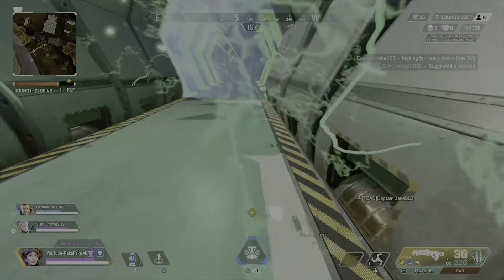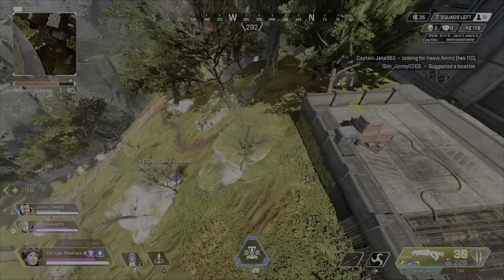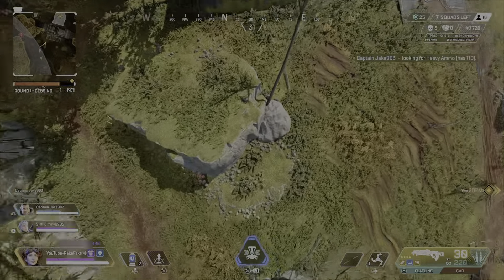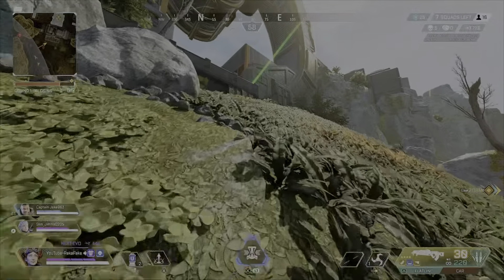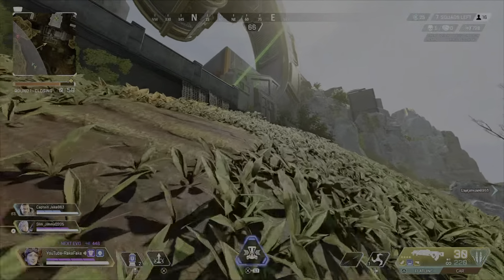Controller Can Tap Strafe? (Apex Legends Tips)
Apex Legends Season 13 Controller Tip It Includes A Lil Tap Strafe